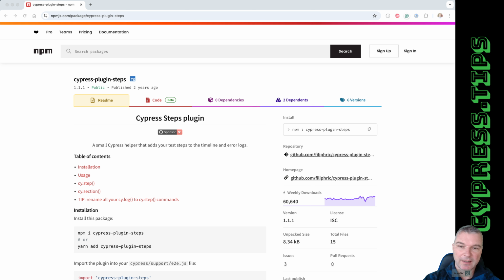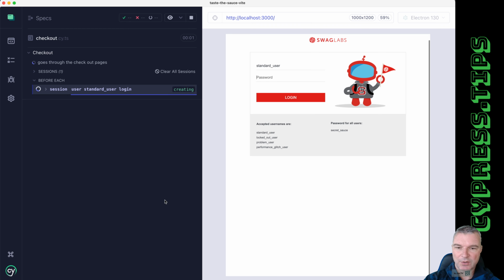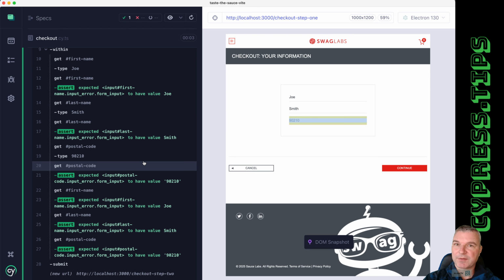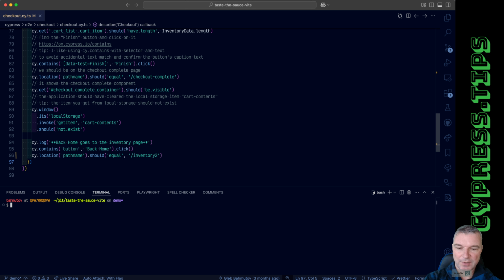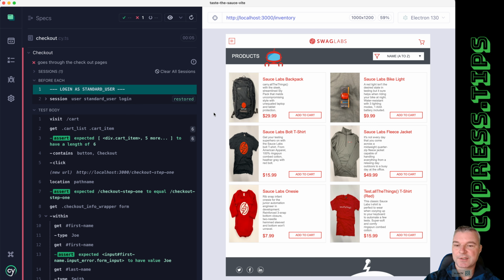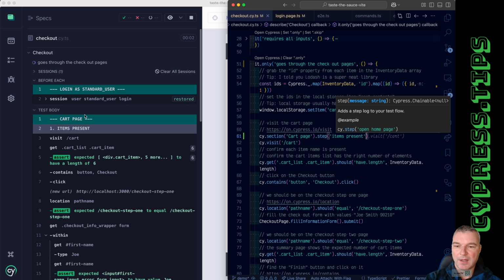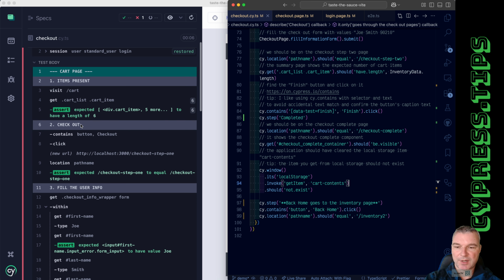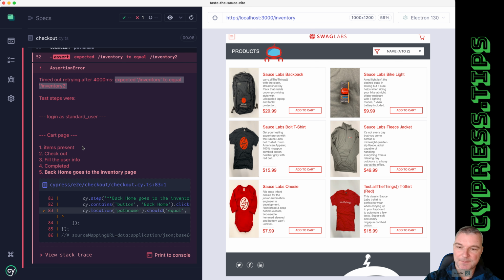cypress-plugin-steps Demo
This video shows the plugin in action: installation, defining sections and steps, and how the plugin shows the steps in the Command Log. Bonus: the plugin adds text with the completed steps to the error message if the test fails. Plugin made by @filip_hric For more about this plugin, read the blog post "Cypress Steps Plugin" For more videos on Cypress plugins, check out my course